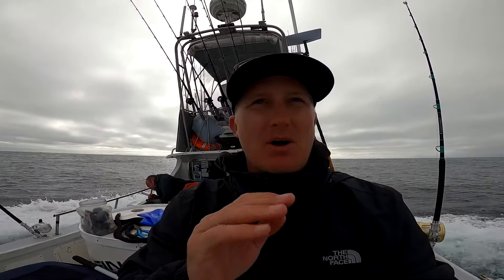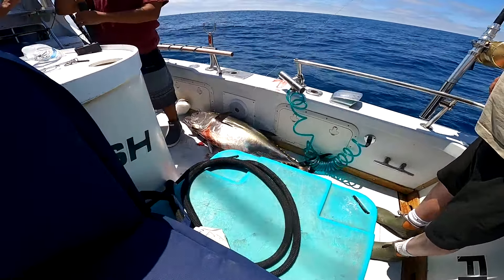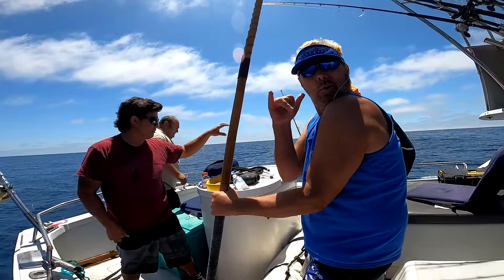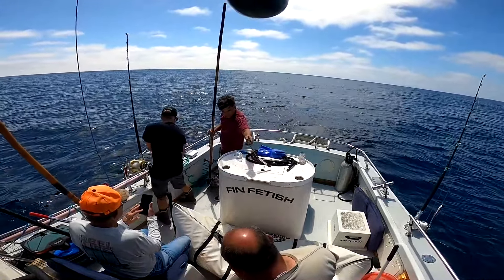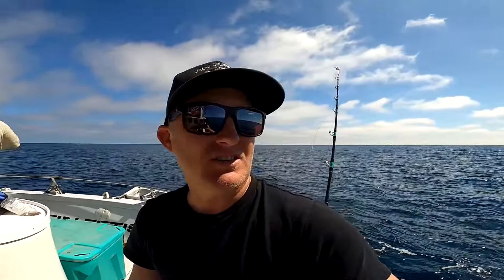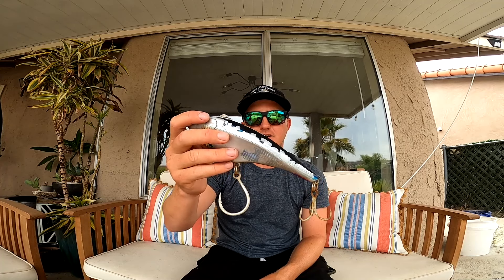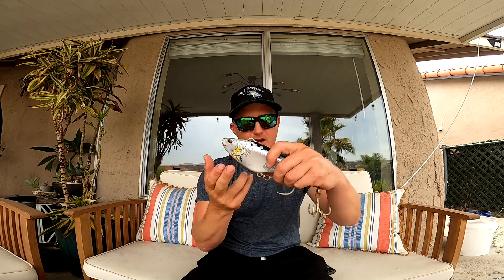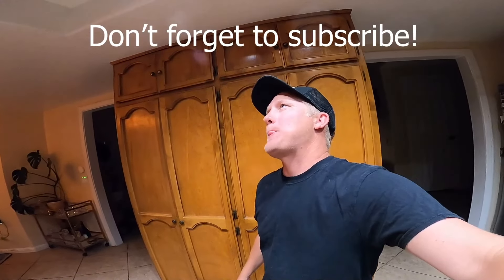California Bluefin Tuna Fishing! How to Troll Nomad Madmacs (Catch, Clean and Cook)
Hey everyone, welcome back to another video! I went out with Brian and the Fin Fetish crew in search of bluefin tuna. We picked up some squid just in case we had to resort to fishing the island. That would not be the case because as soon as we got into the zone it was game on for the bluefin. We caught them trolling mad macs, spreader bars, casting at foamers as well as on the kite. It was an epic day!

Book your Fin Fetish Charters at Finfetish.com

00:00 - 01:11 Introduction
01:12 - 06:54 First Bite!
06:55 - 07:33 Home Finance Questions?
07:34 - 24:26 Bluefin Tuna Fishing
24:27 - 25:40 Fin Fetish Information
25:41 - 31:56 Nomad Madmac Tips!
31:57 - 40:03 Cleaning the Tuna
40:04 - 41:43 Sushi!